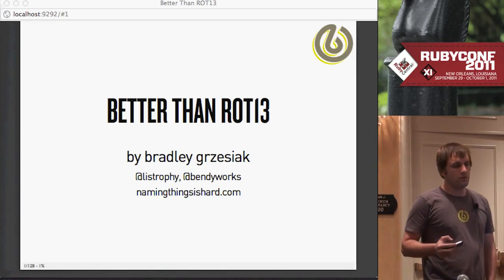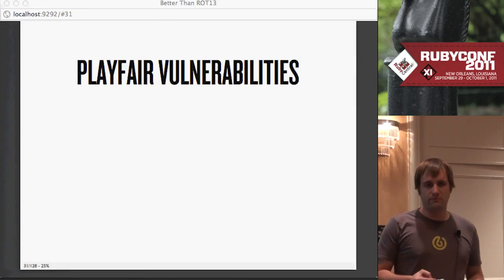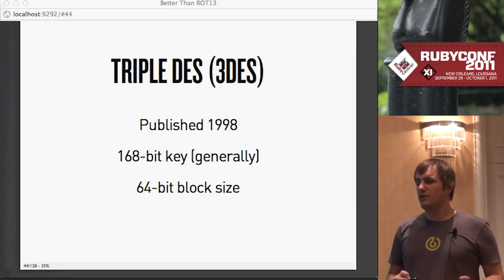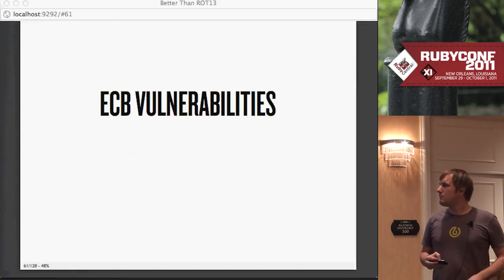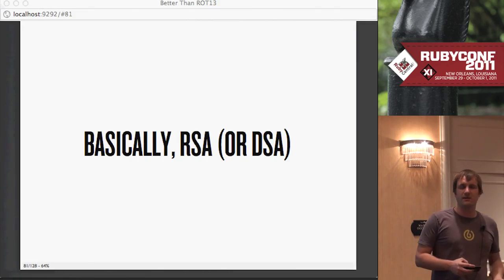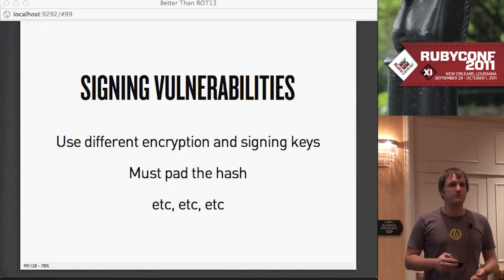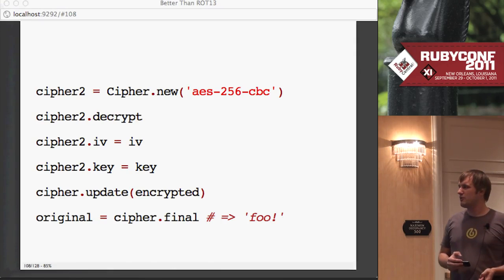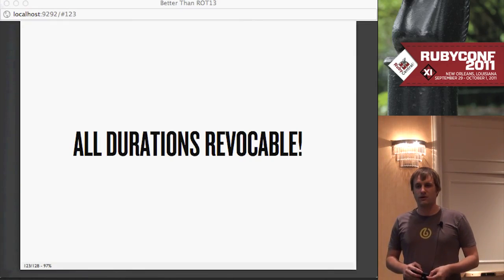Ruby Conf 2011 Better Than ROT13 by Bradley Grzesiak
We use encryption every day, from SSL to SSH to passing notes to your crush during Social Studies class. But how does it actually work? I'll avoid most of the math but cover the concepts of both symmetric and asymmetric encryption, including hashing and signing. I'll also show how to use OpenSSL from inside ruby and show off the idkfa gem, a library to securely store sensitive information into your code repositories.